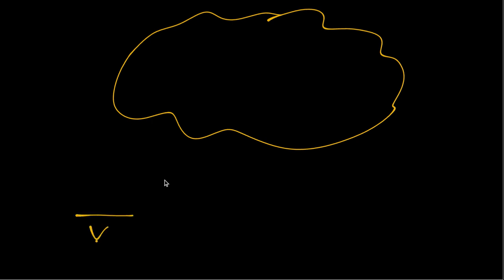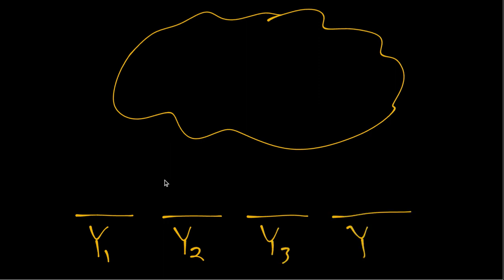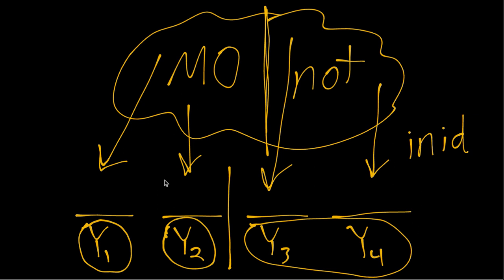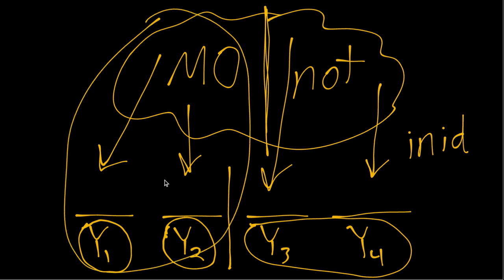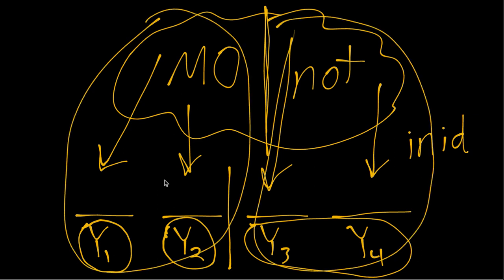IE:DPC, Ch03: Examples of Types of Sampling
Several examples of different types of sampling, focusing on whether or not observations are independent and/or identically distributed (from the "before sampling" perspective).